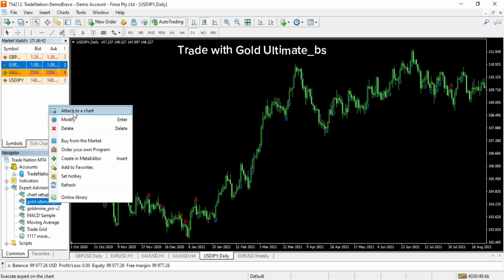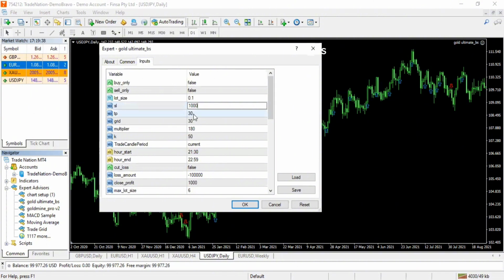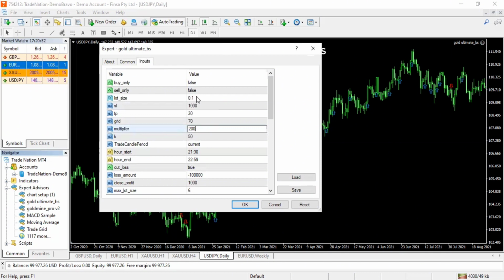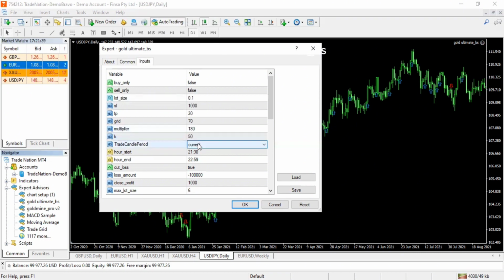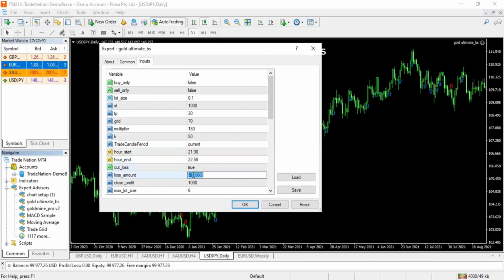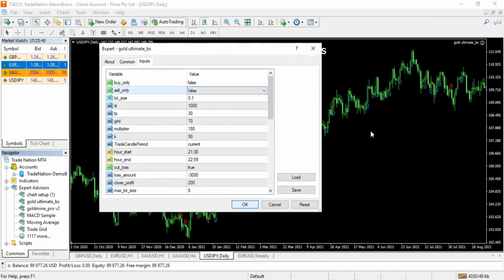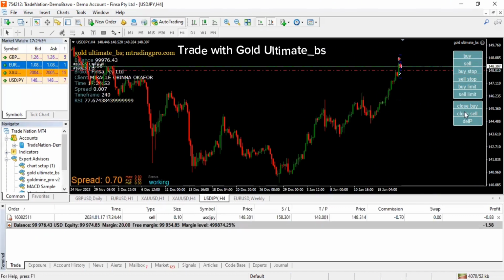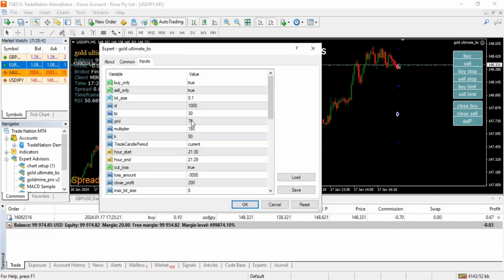Trade with Gold Ultimate_bs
This bot filters through the market before taking trades, among other strategies, it also uses martingale strategy to manage the trades.